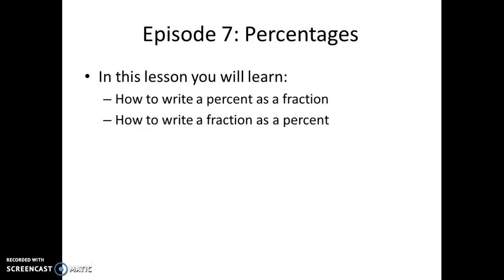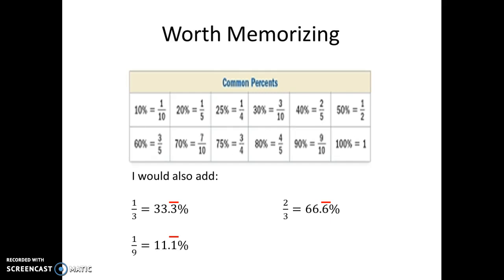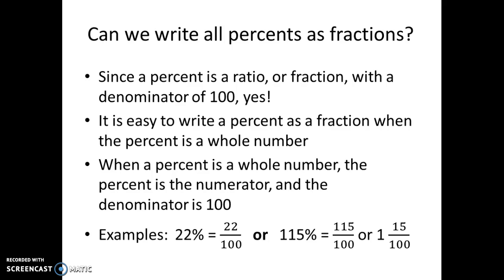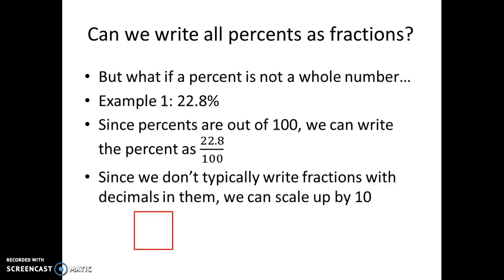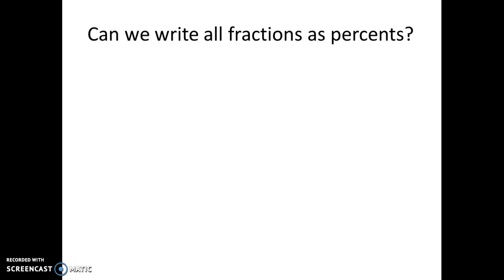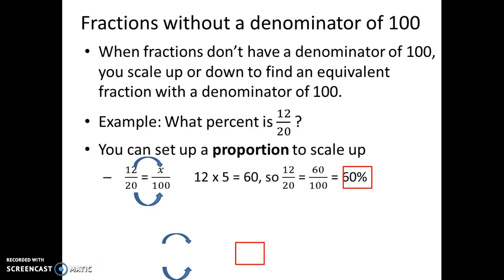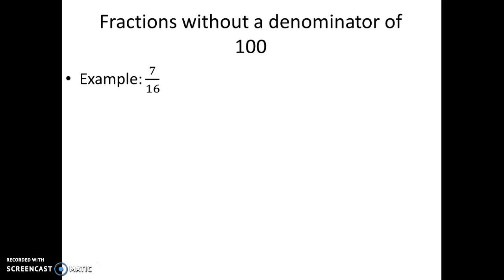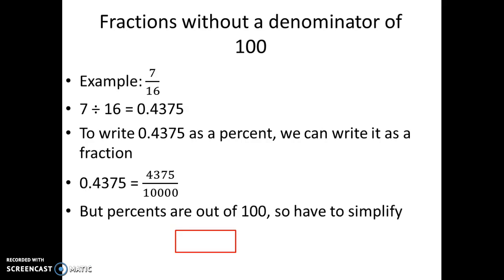Episode 7 - Percent